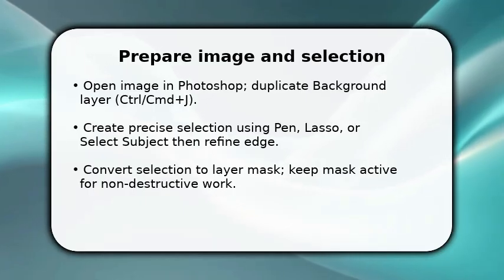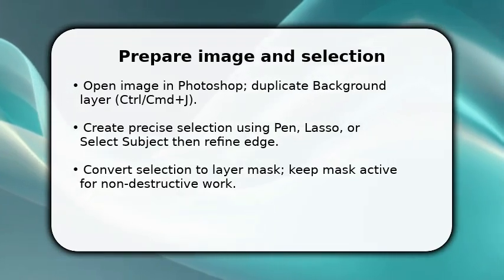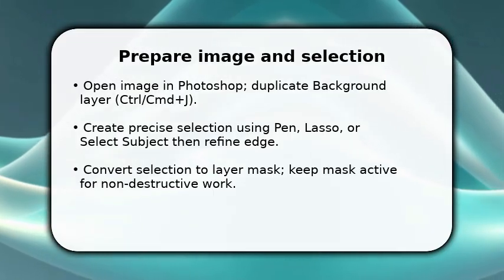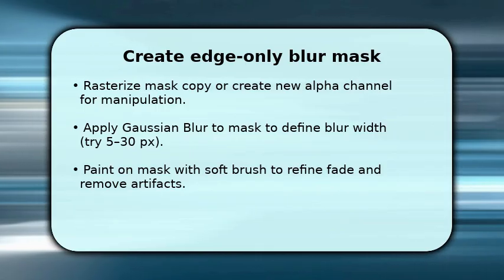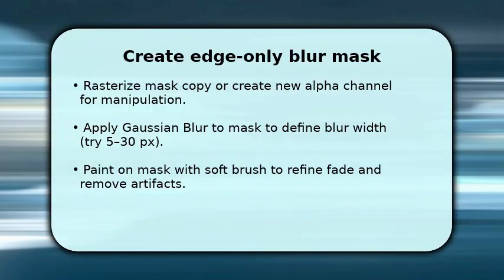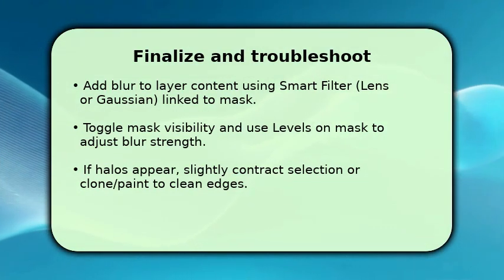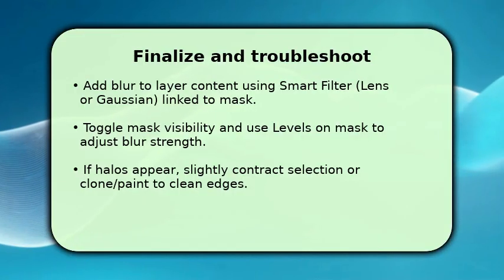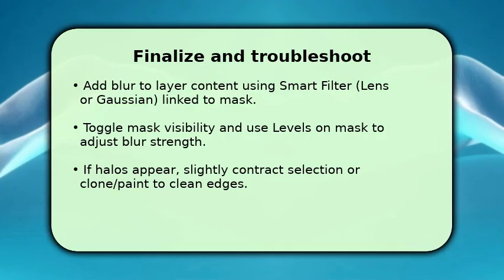How to Edge Blur in Photoshop (only Way)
Discover the ultimate guide to achistic edge blur in Photoshop with our step-by-step tutorial. Master this essential technique for professional photo editing and elevate your visuals from amateurish to expertly polished, ensuring a smooth transition between sharp areas of an image.